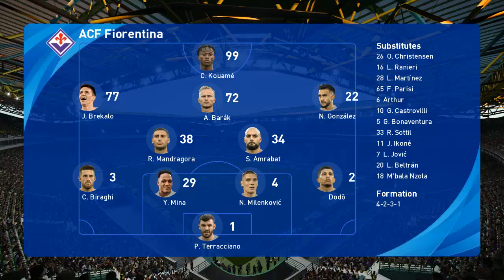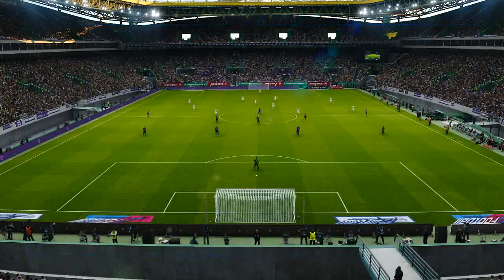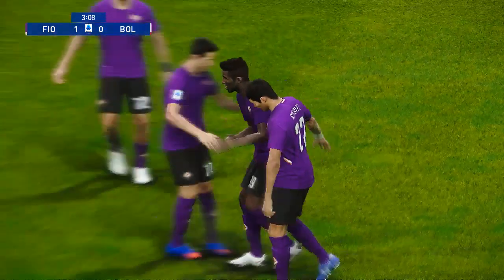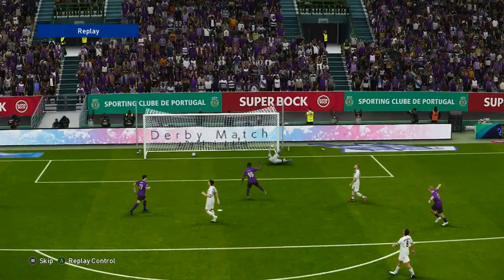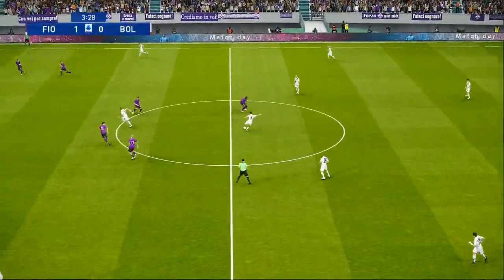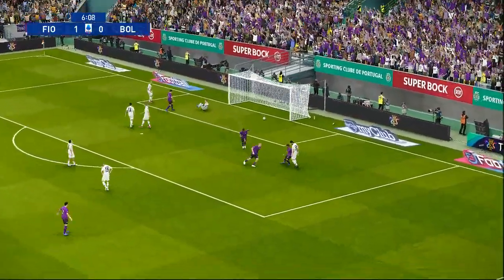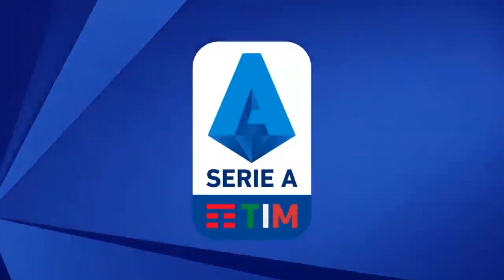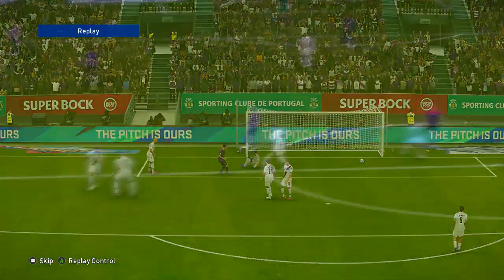ACF Fiorentina VS Bologna FC PES 2021 GAMEPLAY